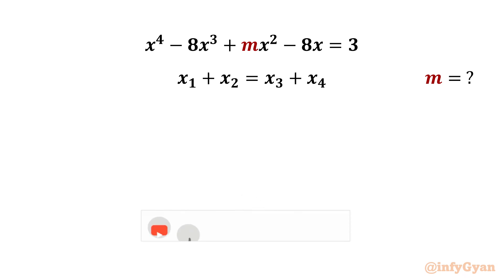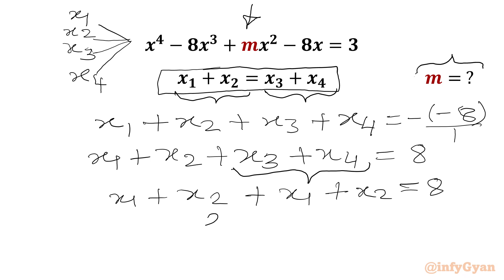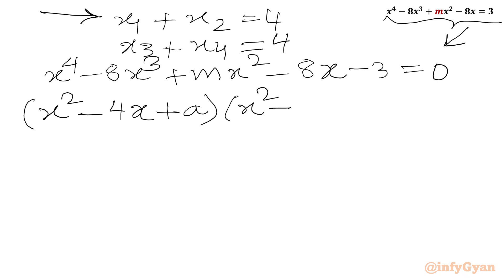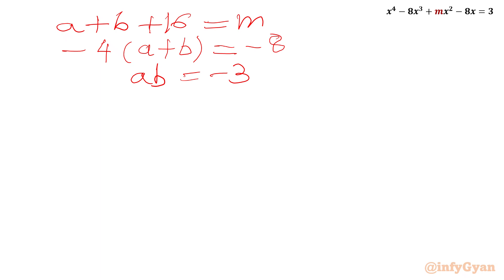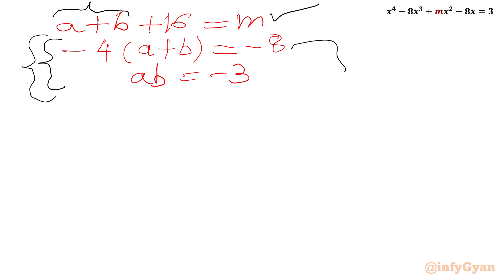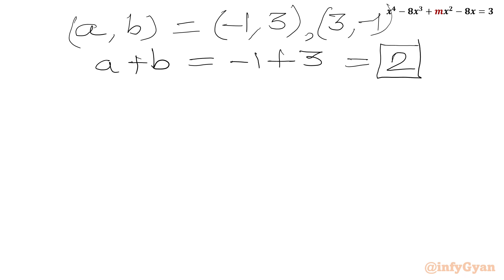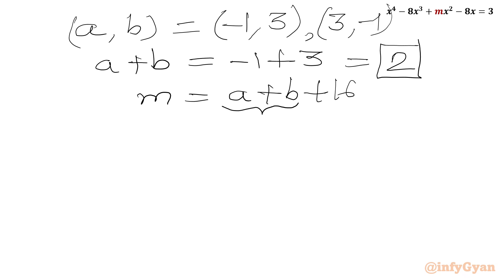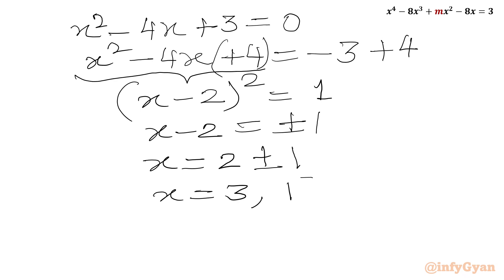An Amazing Algebraic Equation | Can You Solve This?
Are you ready for a mathematical adventure? Join us in the quartic equation challenge, where we find unknown m if sum of two roots equals sum of other two! 🚀 Whether you're a student, enthusiast, or problem-solving aficionado, this video breaks down quartic equations in a way that's easy to grasp and apply. 🧠💡 Get ready to conquer this algebraic challenge!

📚 Topics covered:

Quick Techniques (completing the squares, Vieta's method)
Converting into sum of squares
Algebraic identities and manipulations
Quadratic equations and quadratic formula